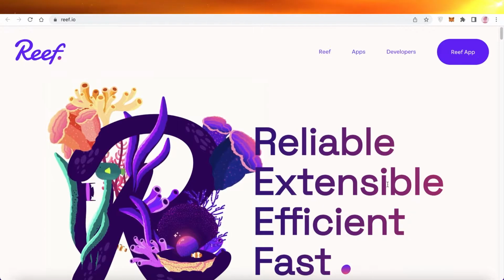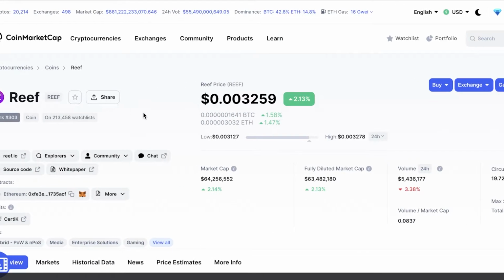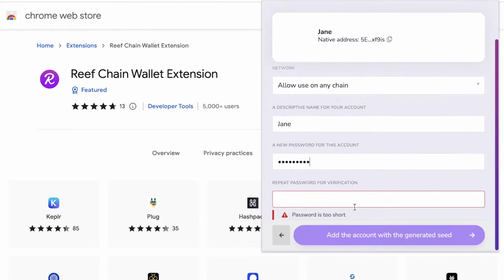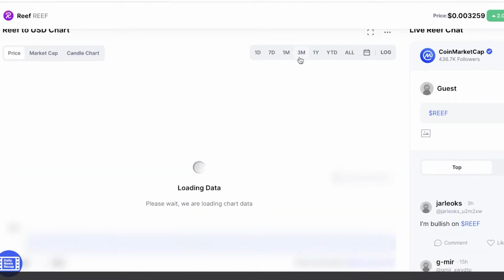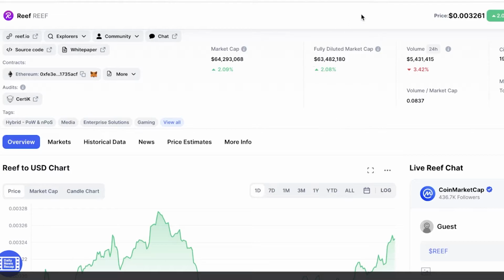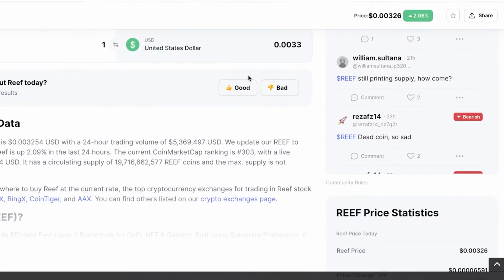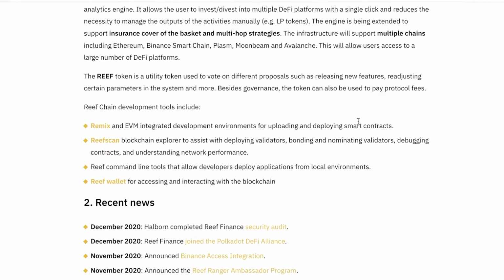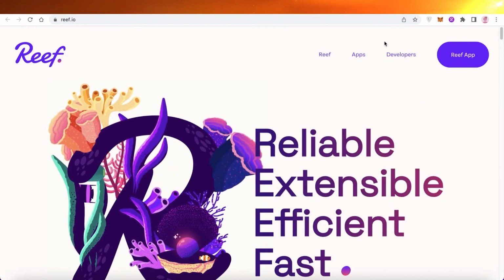How To Use Reef (Quick And Easy!)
In this video I show you How To Use Reef. This is super easy and learn to do it in just a few minutes by following this helpful tutorial.